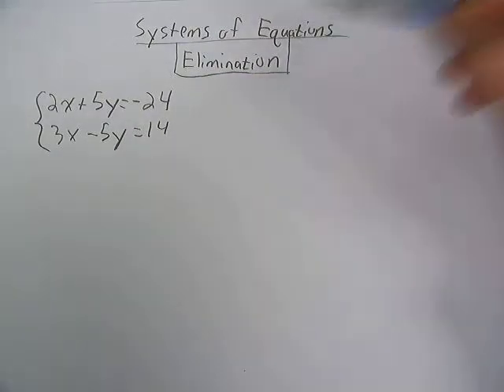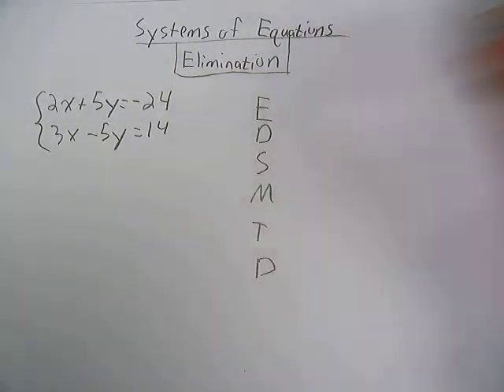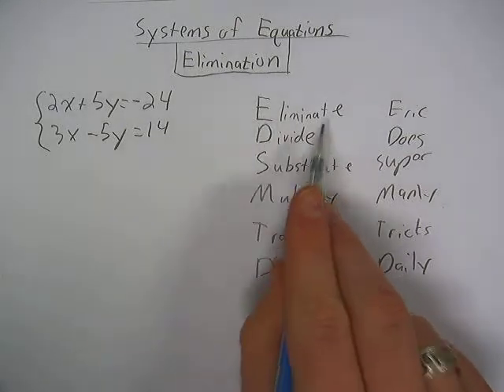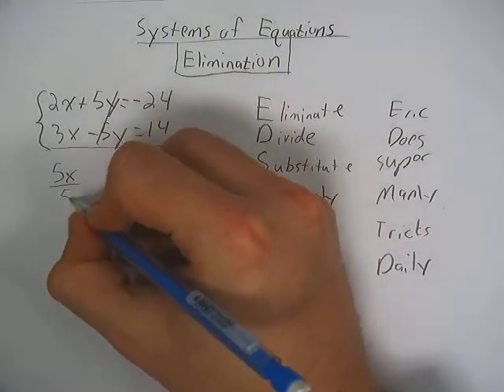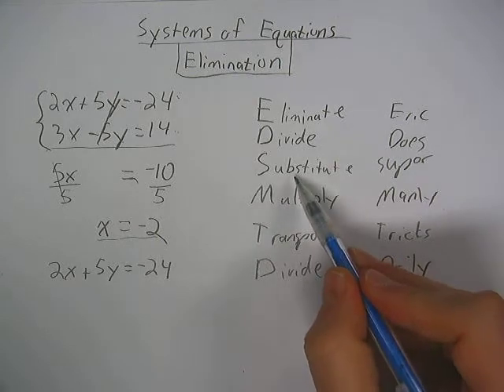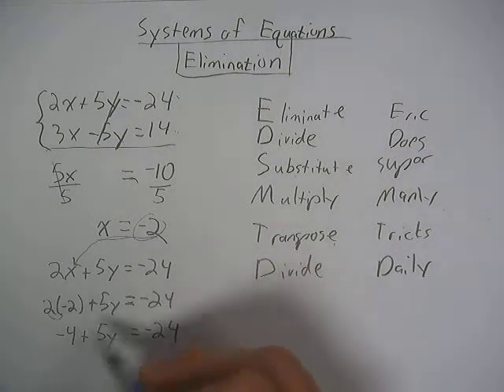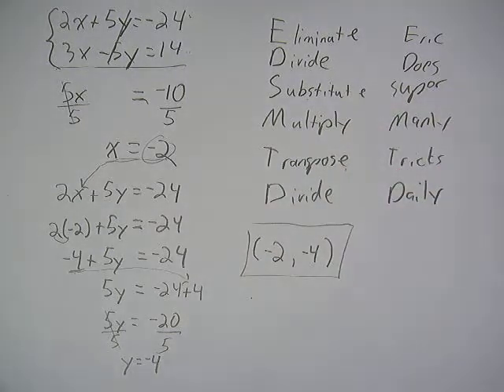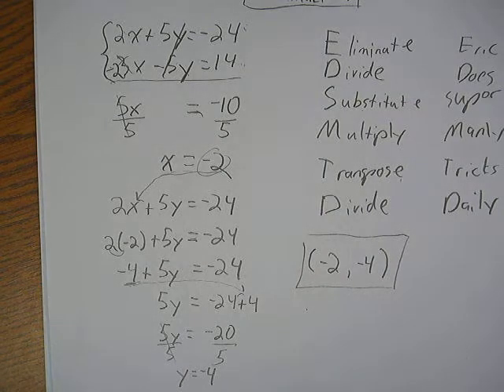Solving Systems of Equations: Elimination Method with Common Coefficients